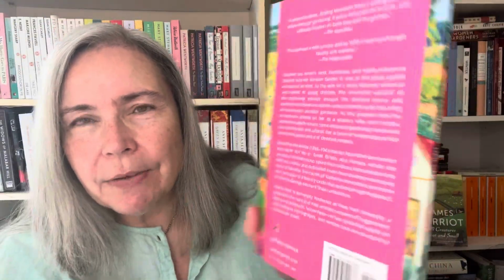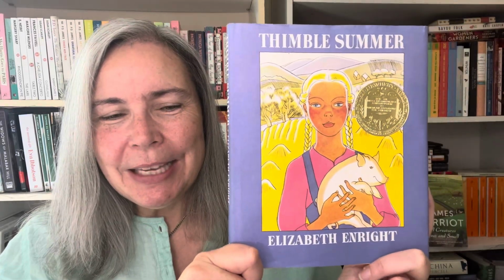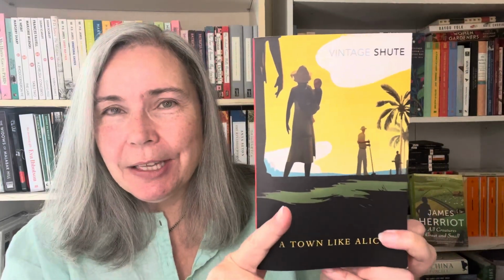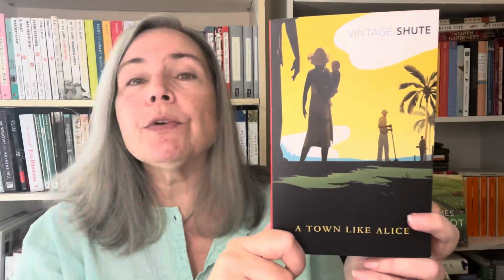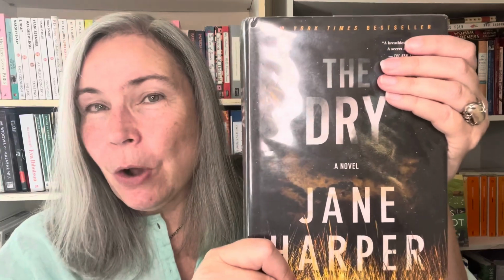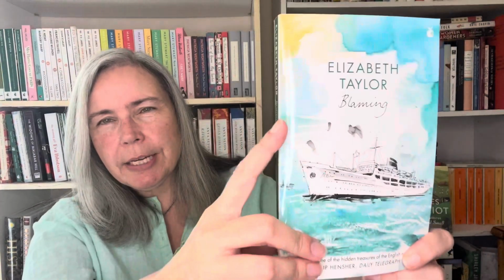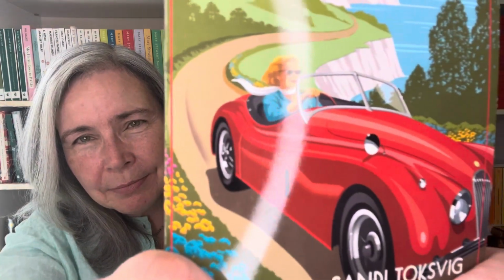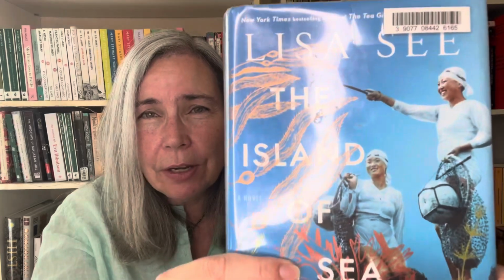A Huge Summer Book Haul! Sixteen Books Plus readhistoricalfiction2024, juneontherange and More!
Titles Mentioned in This Video:

Elizabeth and Her German Garden by Elizabeth Von Arnim

Thimble Summer by Elizabeth Enright, Illustrated by Elizabeth Enright

At the Pond: Swimming at the Hampstead Ladies' Pond by Margaret Drabble, Esther Freud, Sophie Mackintosh et al.

A Town Like Alice by Nevil Shute

The Blank Wall by Elizabeth Sanxay Holding (Persephone Books)

The Dry By Jane Harper

For readhistoricalfiction2024 or juneontherange

True Grit by Charles Portis

The Personal History of Rachel DuPree by Ann Weisgarber

The Glovemaker by Ann Weisgarber

The Luminous Life of Lucy Landrey by Anna Rose Johnson

Blue Willow by Doris Gates (Vintage Copy)

The Amazing Mrs. Pollifax by Dorothy Gillman

Blaming by Elizabeth Taylor

R in the Month by Nancy Spain

The Secret Life of Bees by Sue Monk Kidd

The Island of Sea Women by Lisa See